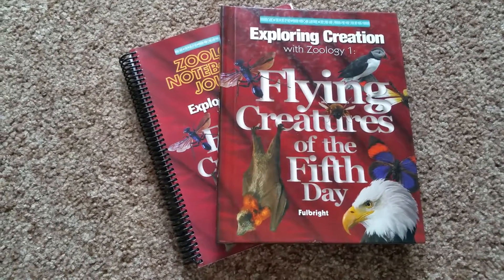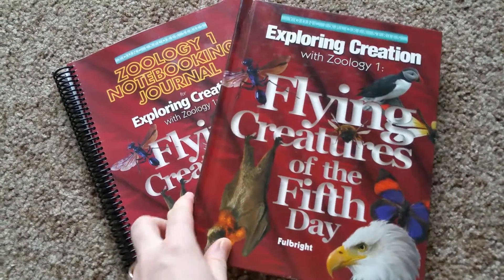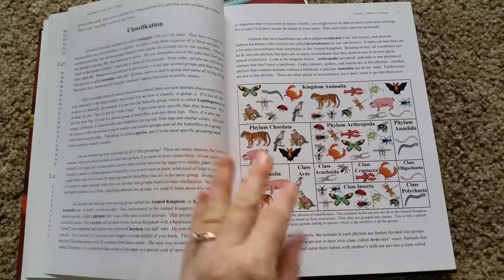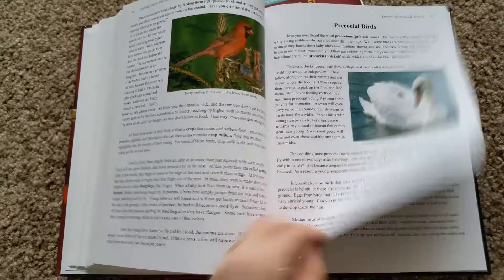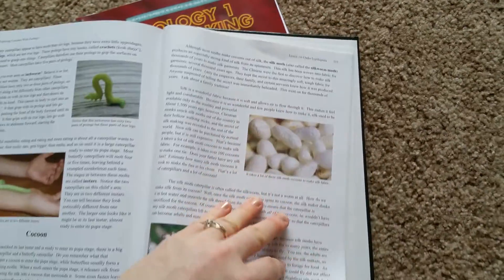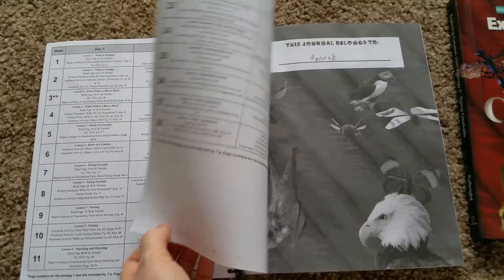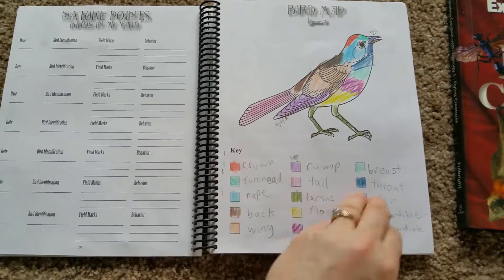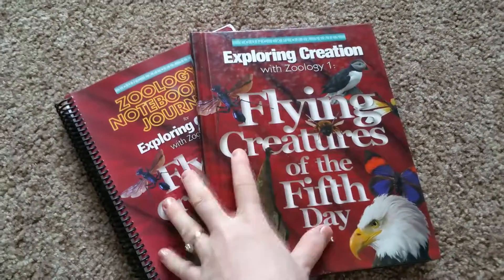Apologia Exploring Creation: Zoology 1 - Flying Creatures (Young Explorer series)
In this book, your children will begin exploring the dynamics of flight and animal classification, understanding why the design we see in these incredible creatures points us to our Creator God. Then, get ready for the exciting adventure of learning about birds. Your children will learn how to attract various bird species to your yard and identify them by looking at their special physical characteristics, diverse nests, and interesting domestic practices. They will also learn the anatomy and the glorious design that enables birds to do remarkable things. The text contains actual experiments on the preferences and habits of the birds your children see. These experiments further enrich the learning experience.

After becoming amateur ornithologists, your children will explore the world of chiropterology, which is the study of bats. They will be able to intelligently share with others the value of bats in our world while exposing the misconceptions that most people have regarding these docile creatures of the night. Your children will then investigate entomology, the study of insects. They will learn to scientifically classify insects they find in their yard by a simple glance at their wings and other important characteristics. In addition to designing experiments with flies, crickets, darkling moths, and caterpillars, they will also learn how to attract and catch insects for scientific study.

When your children complete this study of zoology, they will never view nature in the same way again. Their eyes will be open to the different species that live in their midst, enjoying and understanding nature to the fullest. Vacations will become educational experiences as they notice birds and insects inhabiting the areas they visit. By learning to keep a field journal, they will be able to notice unusual circumstances or sudden increases in bird or insect populations. They will become true scientists as they come to know nature and the fascinating world that God created.